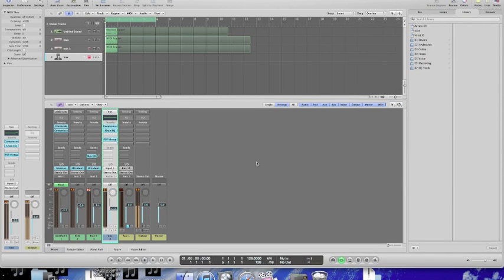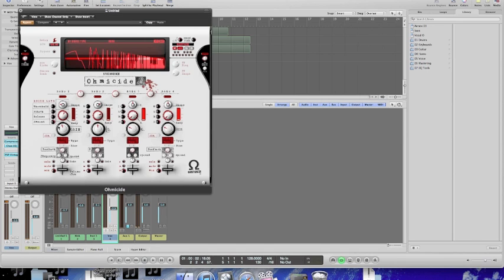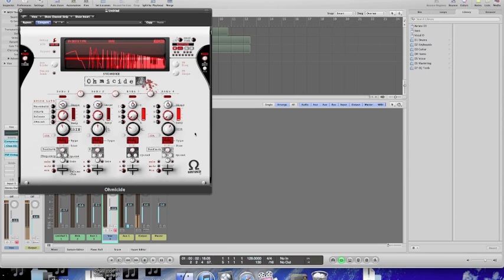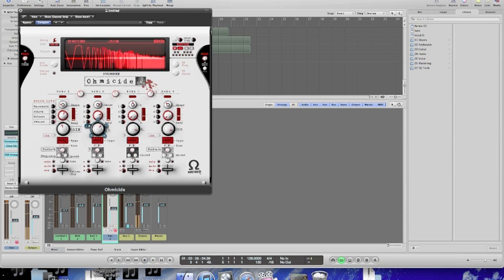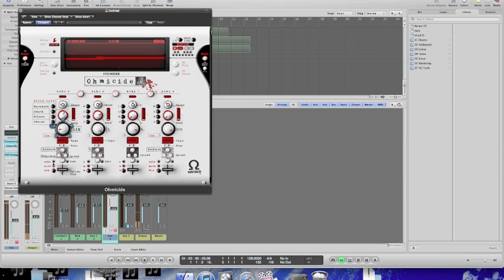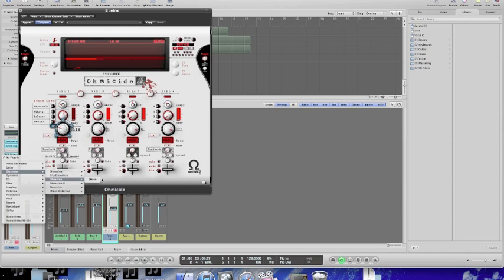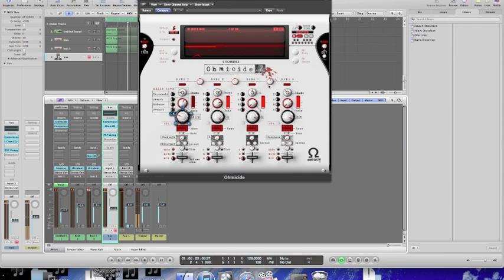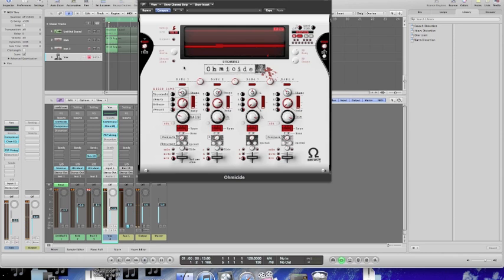Ohmicide Tutorial by synchronice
Will Saulsky from synchronice gives you a quick insight of the plugin's possibilities.